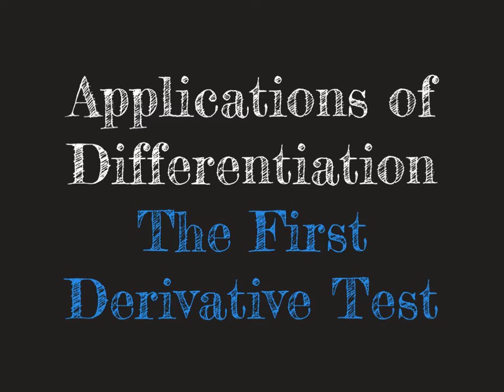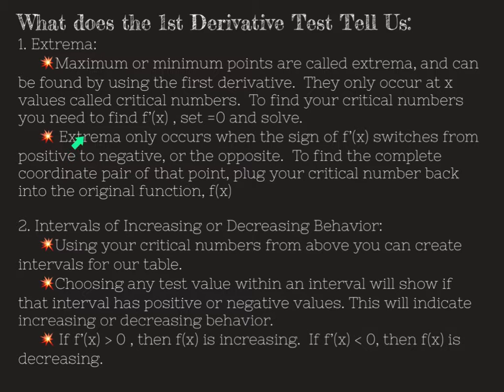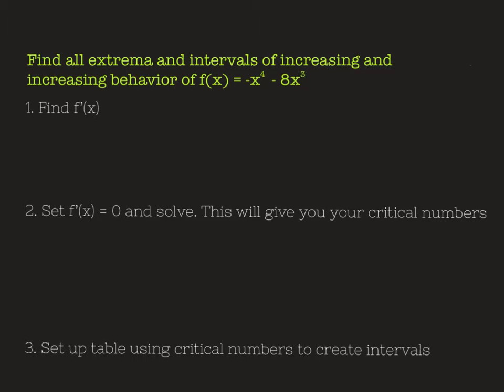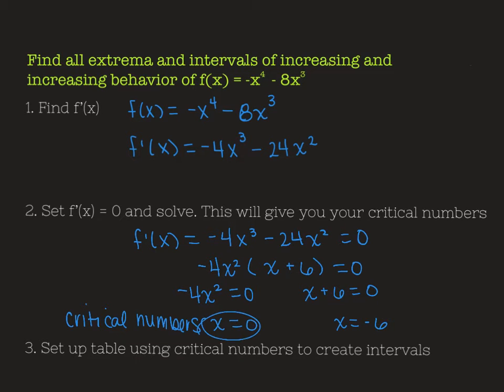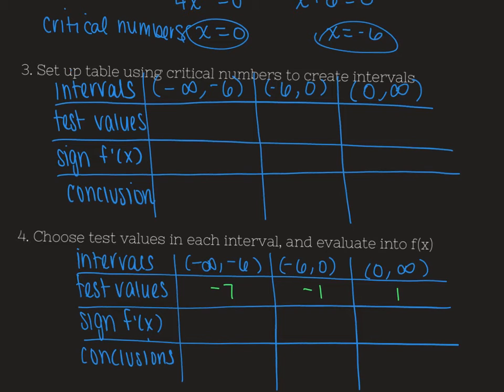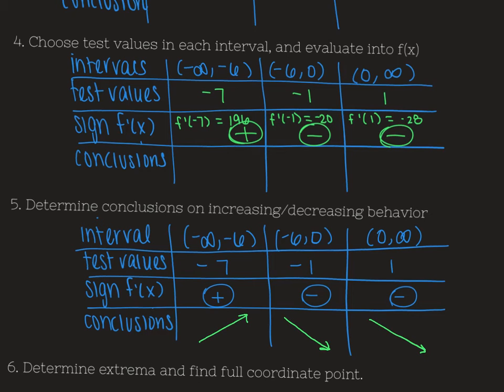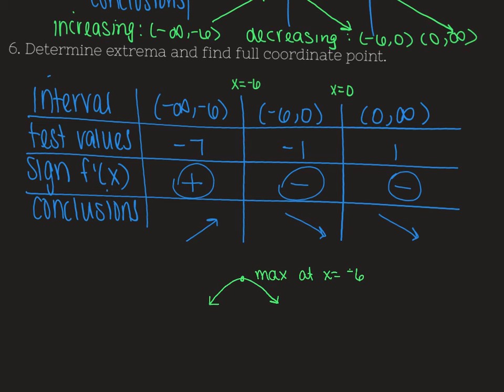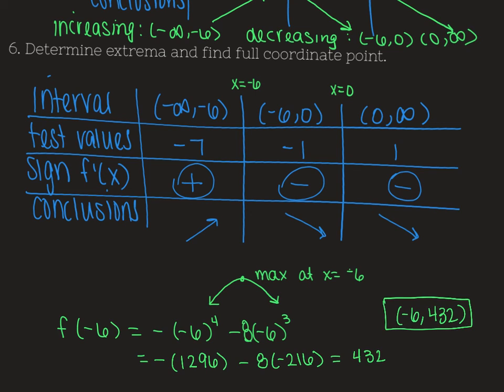Applications of Differentiation - First Derivative Test